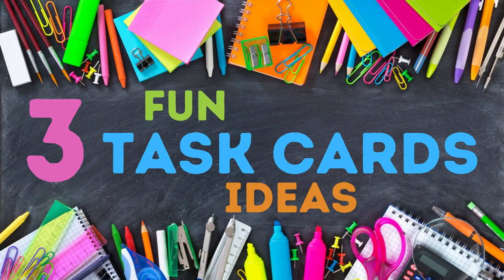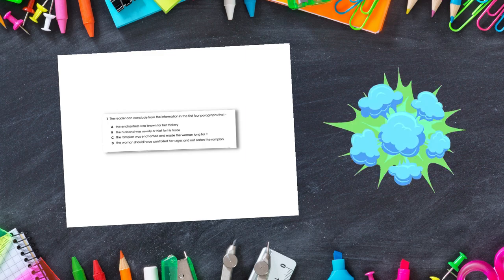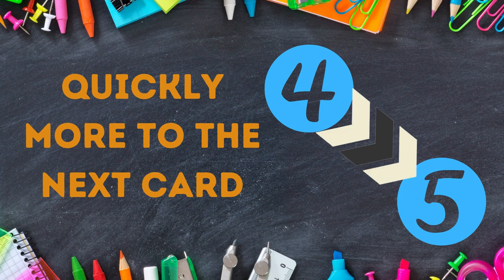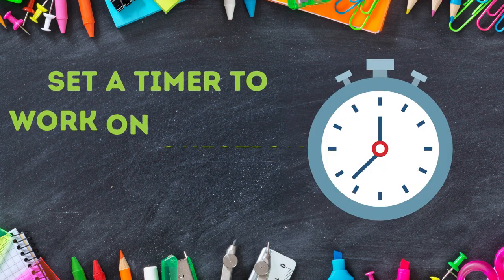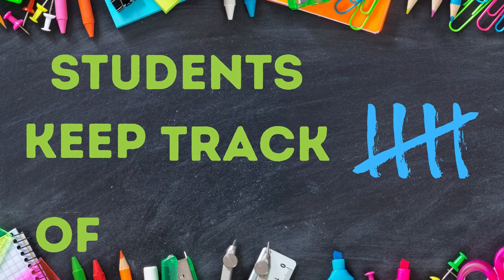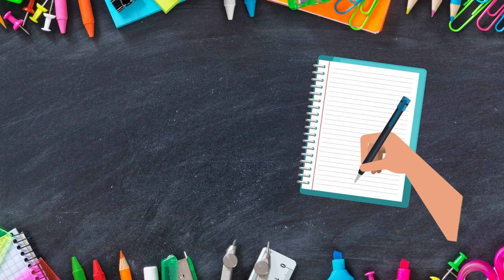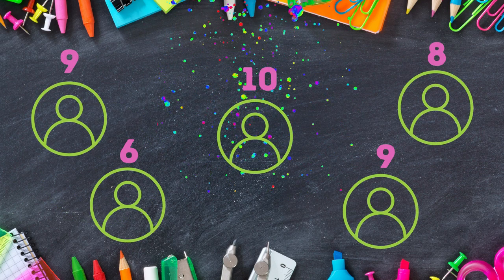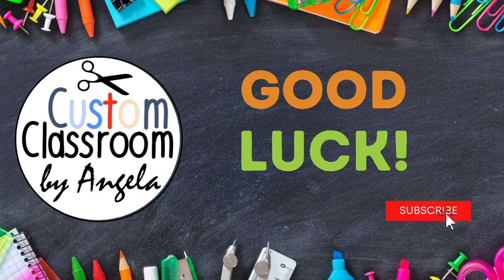3 Fun Ways to Use Task Cards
This video will explain three fun Task Card activities to make reviewing for standard testing more exciting!

I will explain how to play:
1. SCOOT
2. Mirror Game
3. Scavenger Hunt

Sometimes students need a little something different and new to spice up their learning. The 3 ideas are simple activities you could implement tomorrow with materials you already have.